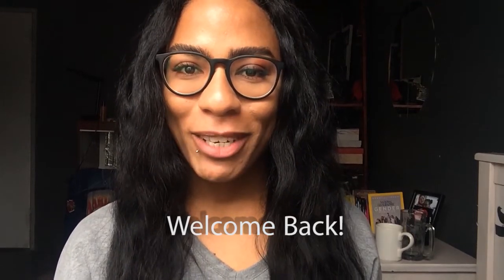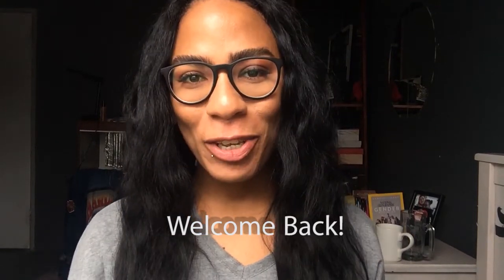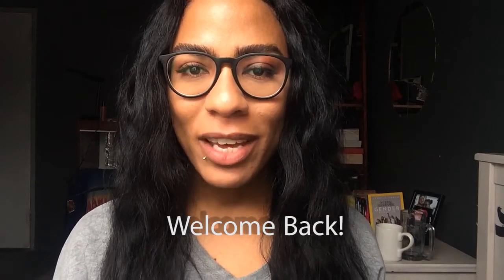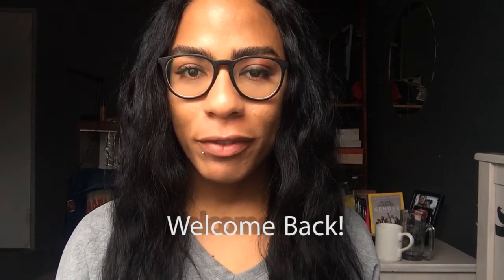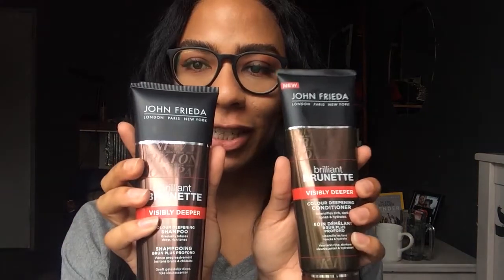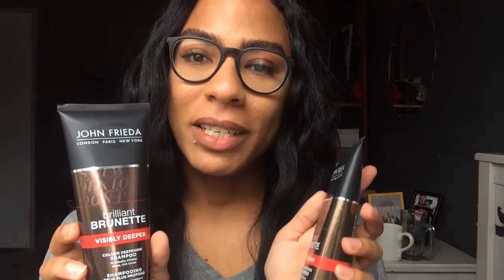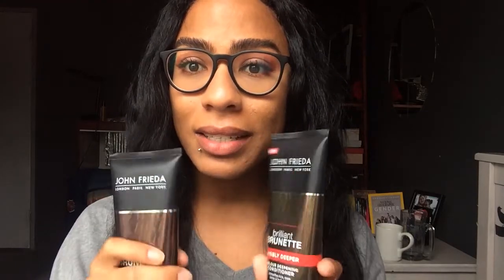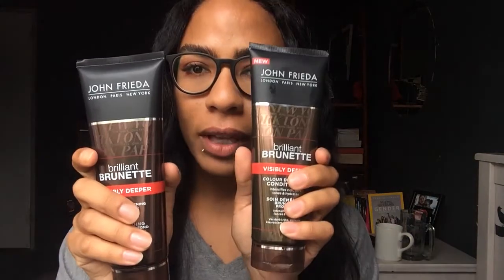First Impressions – John Frieda Brilliant Brunette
Hi Grail kids.

I was sent a package by Beauty Bulletin for review, and it turned out it was John’ Frieda Brilliant Brunette – Visibly Deeper Shampoo and Conditioner.
I’m really keen to try out this product and spill the tea. I struggle retaining colour after having my hair dyed, so here’s to hoping this improves things.